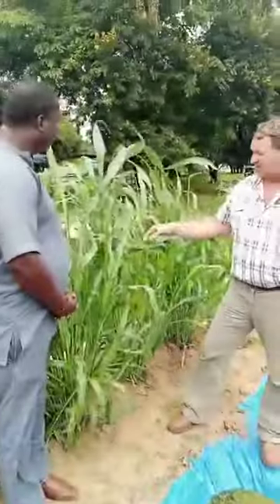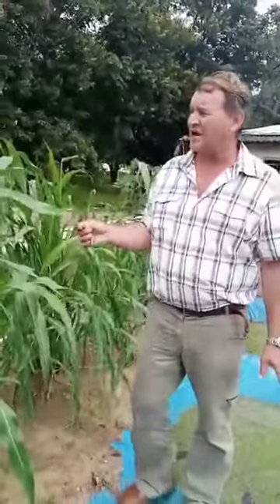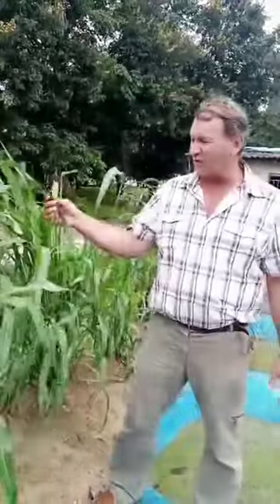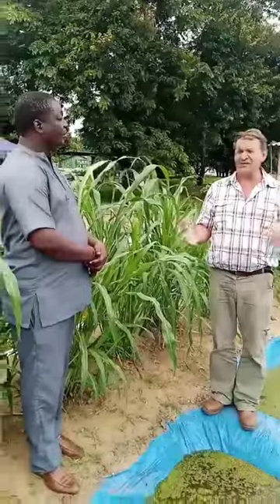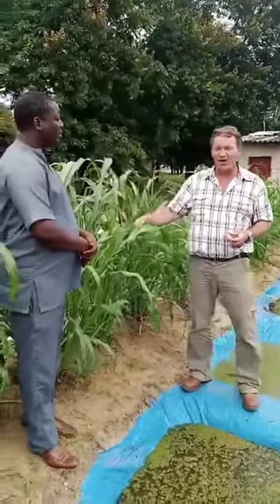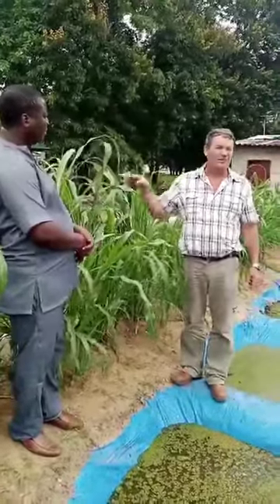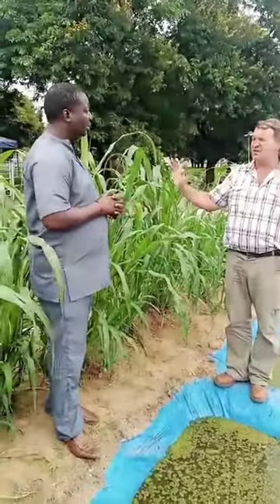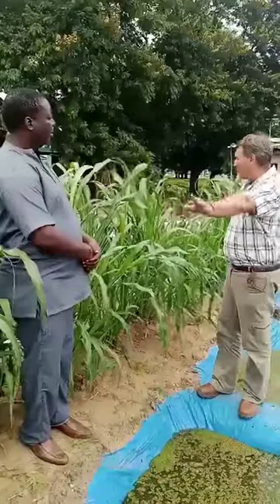Earn Big Money Growing Grass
Do you know that you can earn lots of money growing grass?